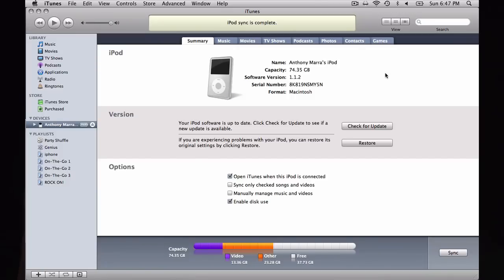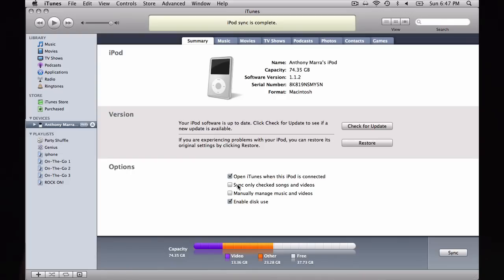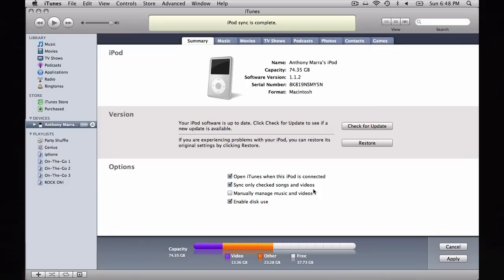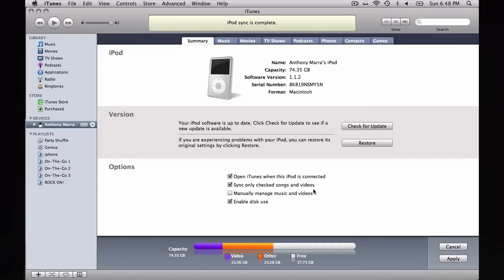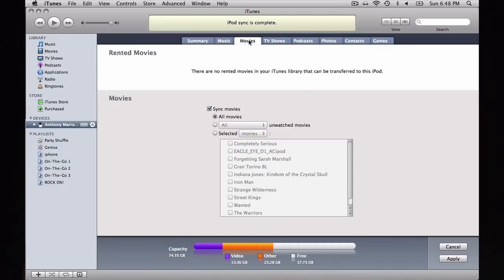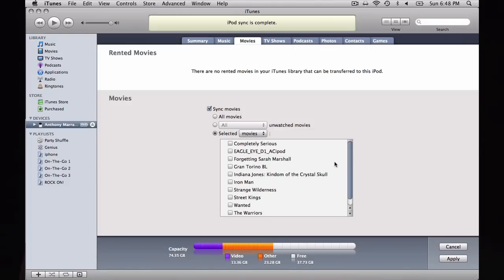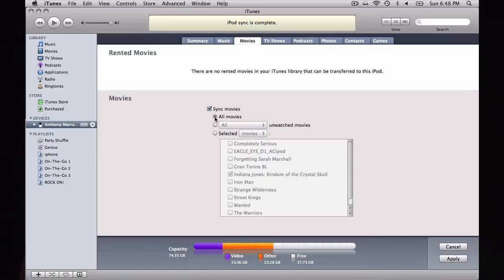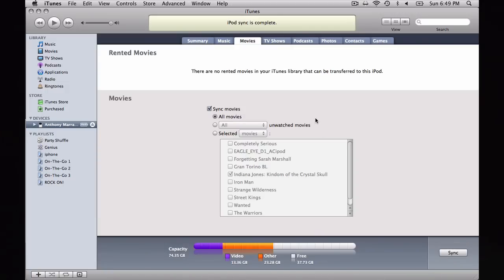iPod Help : How to Download Movies to an iPod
Downloading or syncing movies to an iPod that have been purchased from iTunes simply requires changing the settings in iTunes to sync only selected music and video once the iPod is plugged into the computer. Pick and choose which movies to sync to an iPod with helpful tips from a digital devices specialist in this free video on the iPod.

Bio: Rokosz, "Your Digital Lifestyle Expert," has been using digital devices ever since they've been invented.